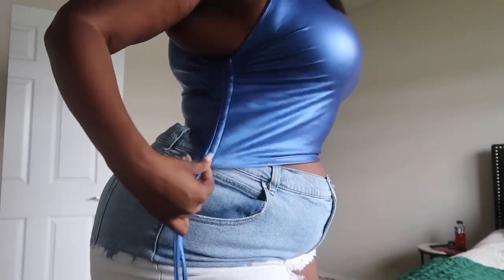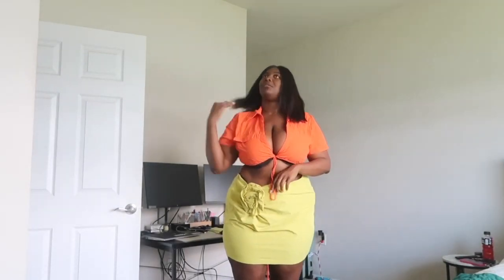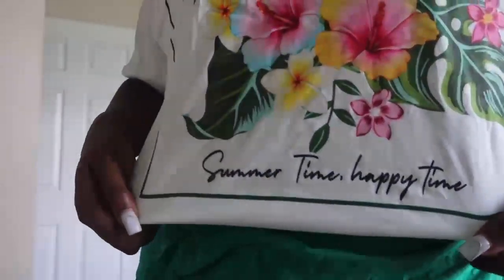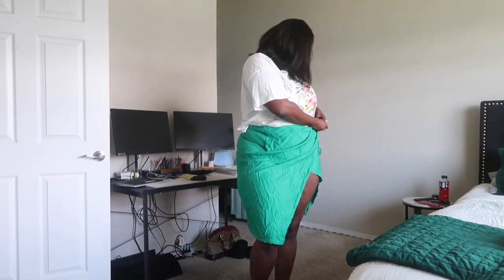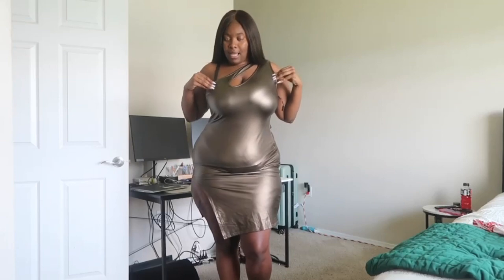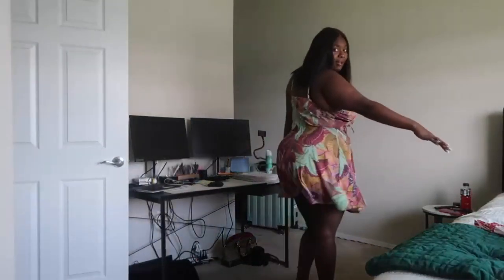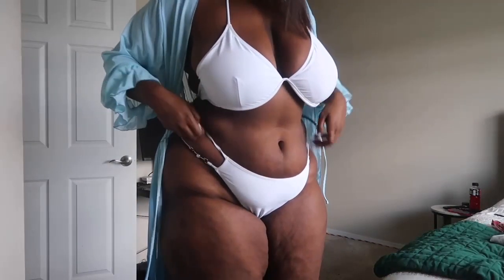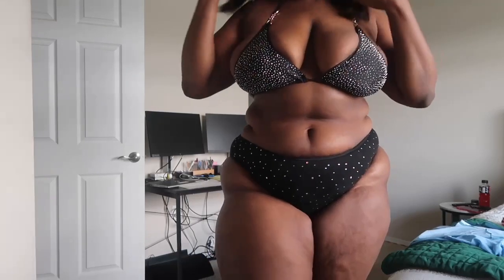SHEIN Plus Spring Haul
Check out this SHEIN Plus Haul that I picked up for vacation! All items linked below in order.

SHEIN SXY Plus Drawstring Side PU Leather Tank Top Size 3x

Plus Striped Flounce Sleeve Tie Front Top Size 3x

SHEIN SXY Plus Deep V Neck Flap Tie Back Crop Blouse Size 3x

SHEIN SXY Plus Ruched Front Bodycon Skirt Size 3x

SHEIN VCAY Plus Tropical & Slogan Graphic Drop Shoulder Tee Size 3x

SHEIN VCAY Plus Knot Side Ring Detail Wrap Hem Skirt Size 3x

Glamaker Plus Scarf Print One Shoulder Lantern Sleeve Tulip Hem Belted Dress Size 3x

SHEIN SXY Plus One Shoulder Cut Out Split Thigh PU Leather Bodycon Dress Size 3x

SHEIN Plus Tropical Print Tie Front Cami Dress Size 3x

SHEIN Plus Tropical Print Crisscross Back Cami Dress Size 3x

Plus Ombre Drawstring Waist Flounce Sleeve Kimono Size 3x

Plus Rhinestone Studded Halter Triangle Bikini Top Size 3x